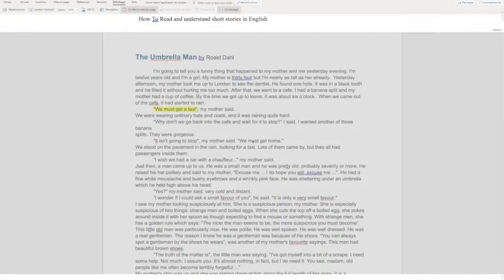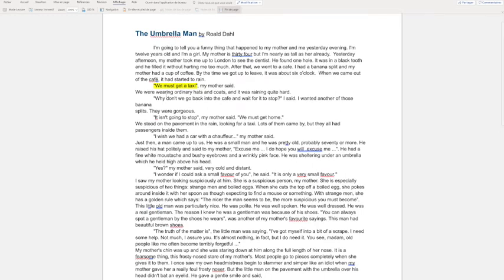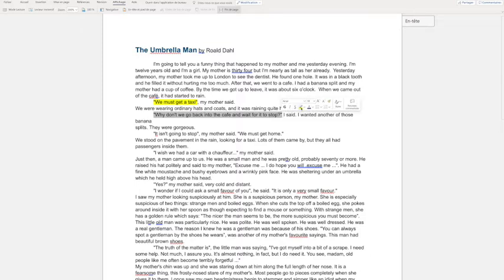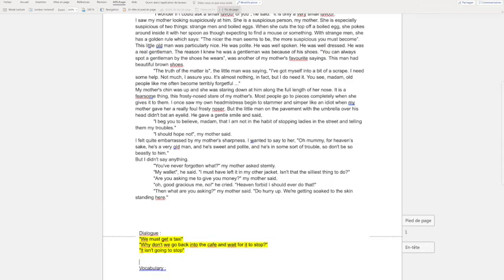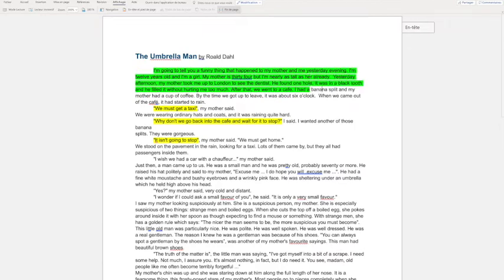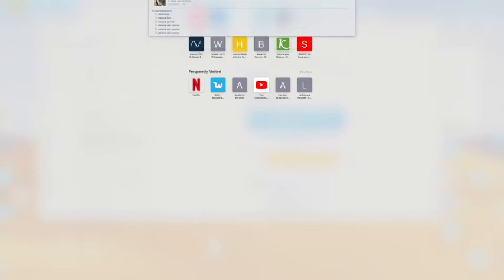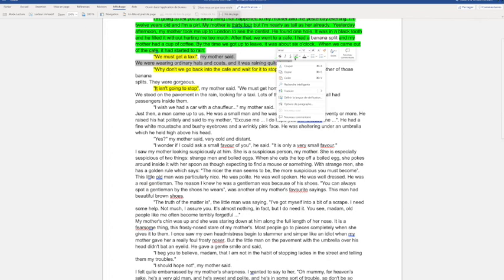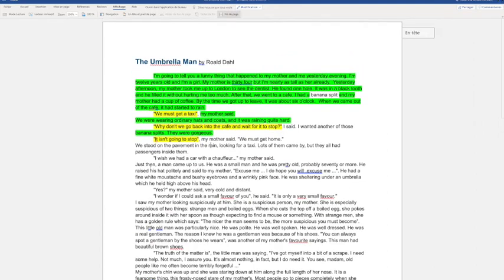How to read and understand short stories in English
Comment lire et comprend les document longues